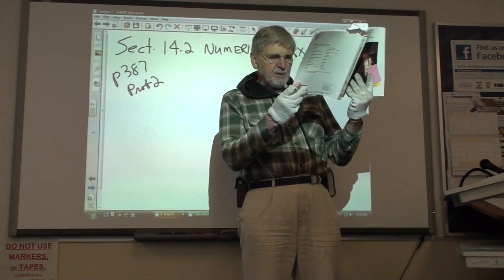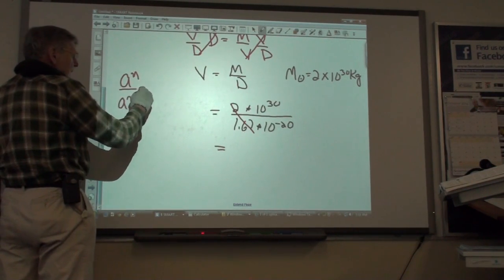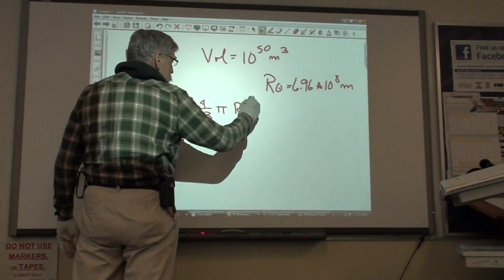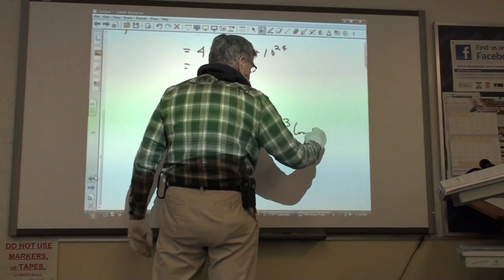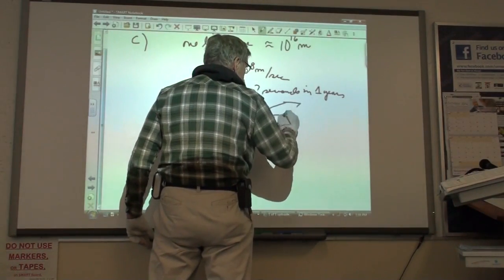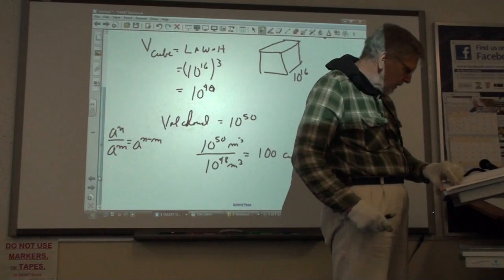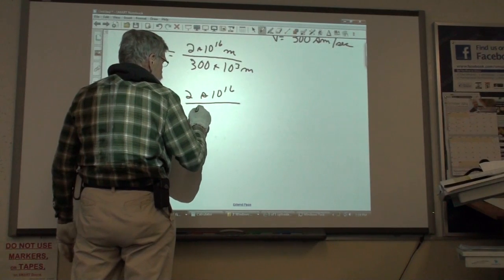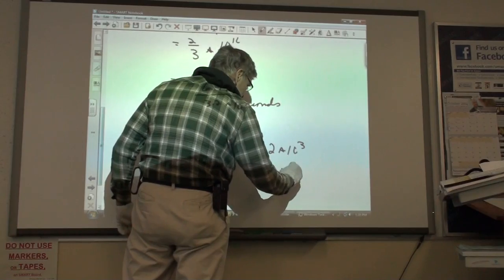Astronomy 100 Section 14 2 Numerical Examples